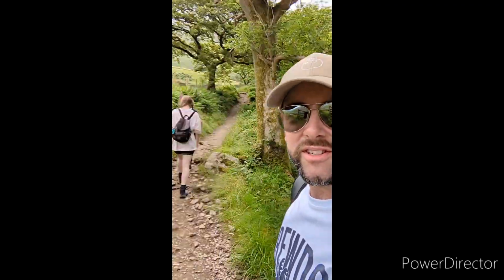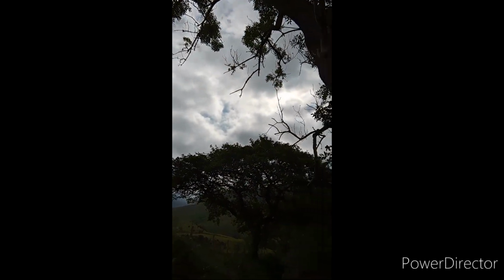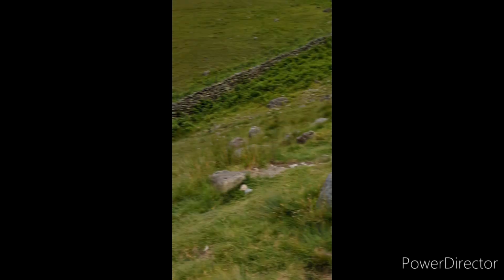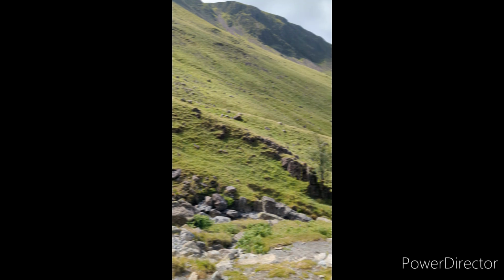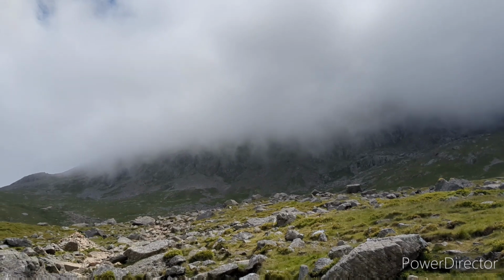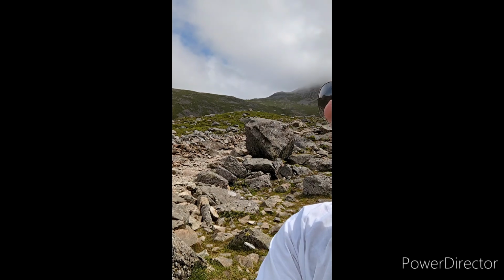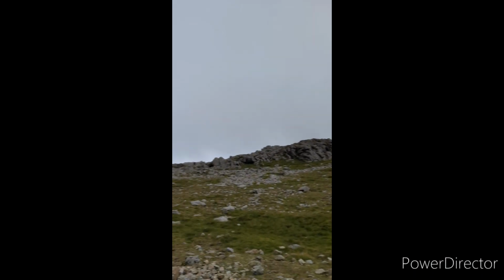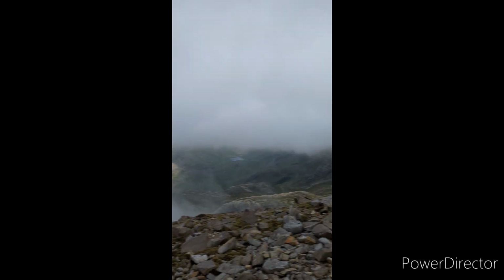The Cider Drinker Climbs Scafell Pike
So, I've just come back from a week away in Keswick, and whilst there, we decided to climb England's tallest peak, Scafell Pike. Last year we conquered Snowdon, so it seemed the right thing to do. What awaited us on our trip up there though? Well, plenty of sheep, steep climbs and awesome views. Join me on our journey up to the summit!